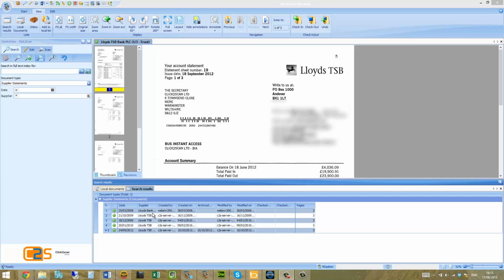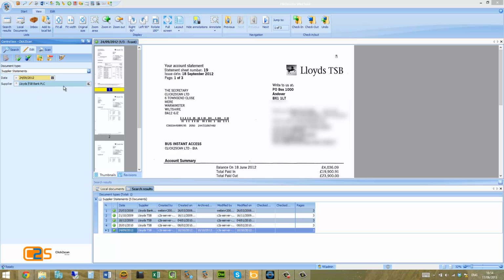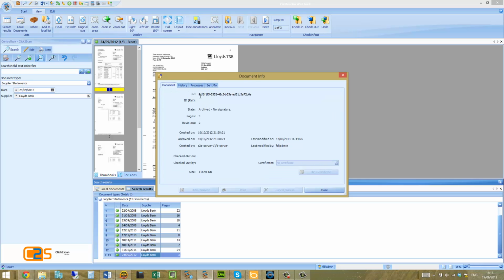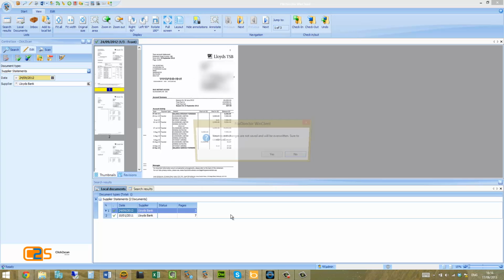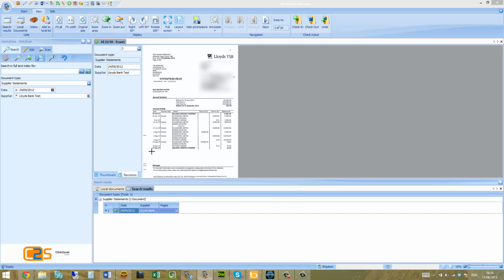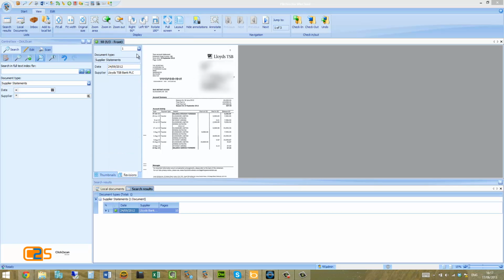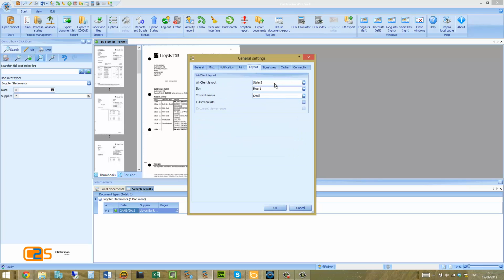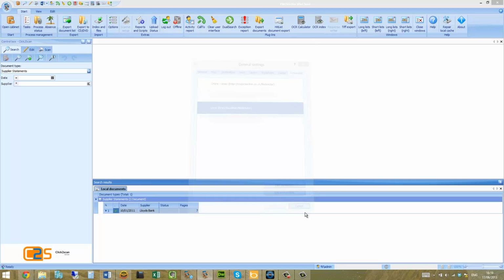FileDirector - Editing Files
FileDirector DMS - how to edit indexing and pages